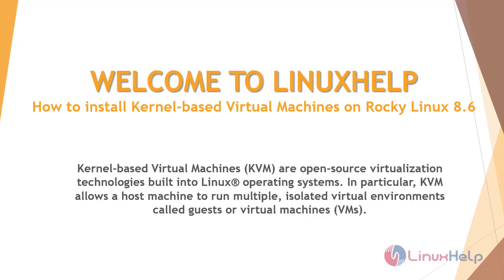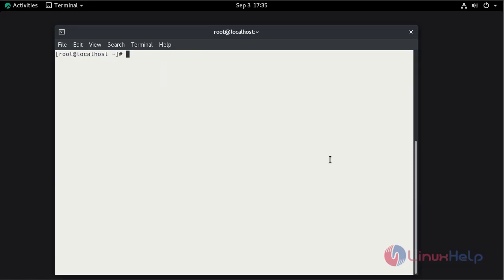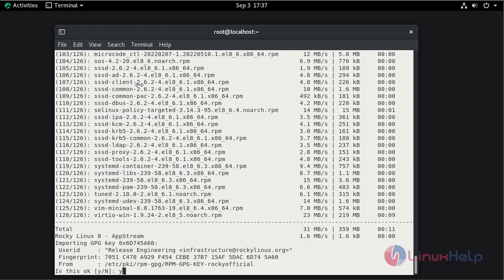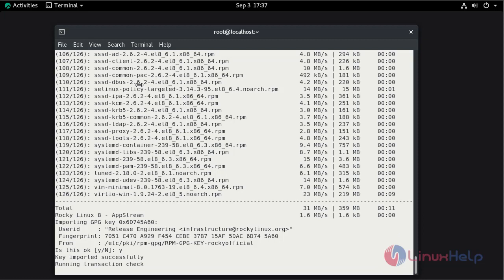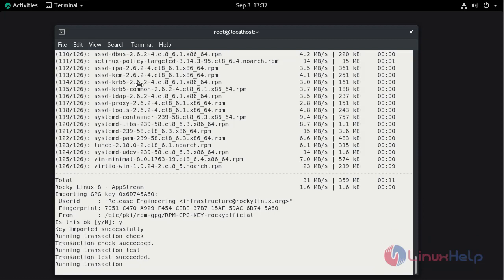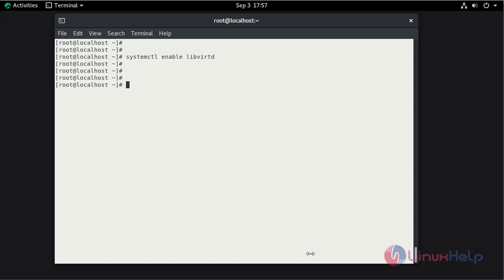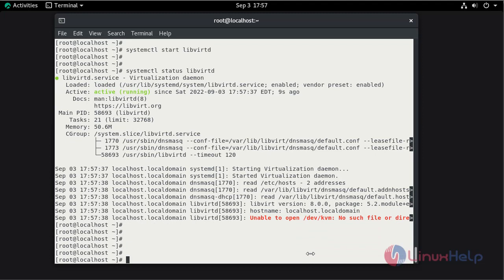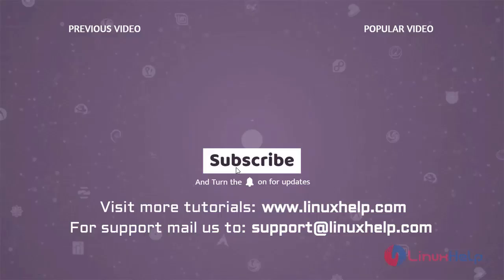How to install kernel virtual machine on Rocky Linux 8.6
Kernel-based Virtual Machines (KVM) are open-source virtualization technologies built into Linux® operating systems. In particular, KVM allows a host machine to run multiple, isolated virtual environments called guests or virtual machines (VMs).